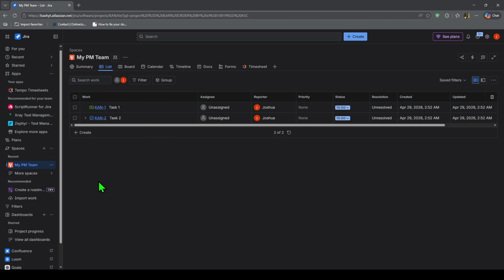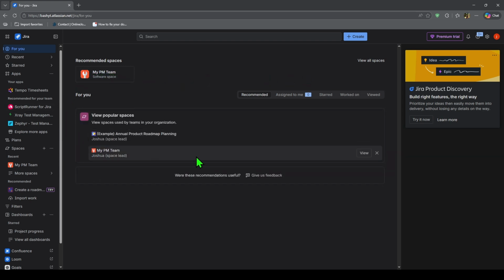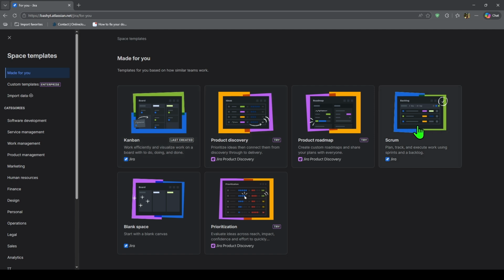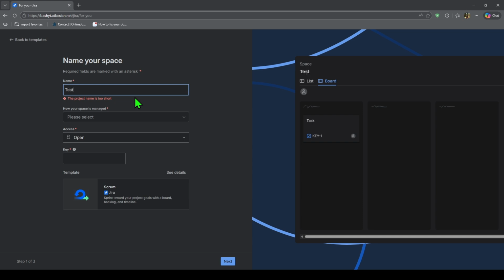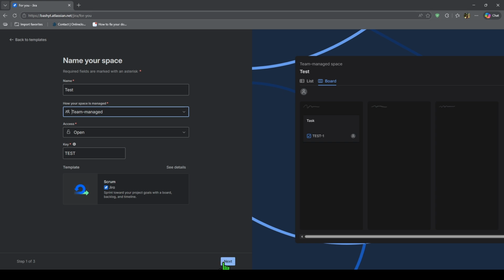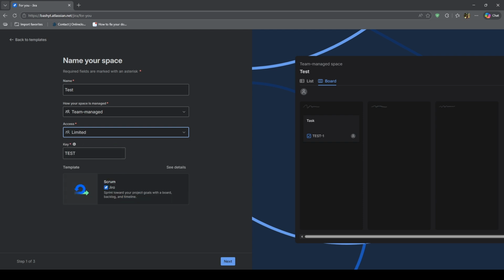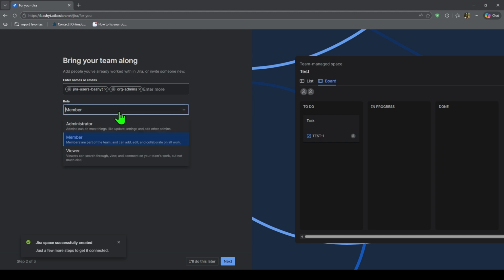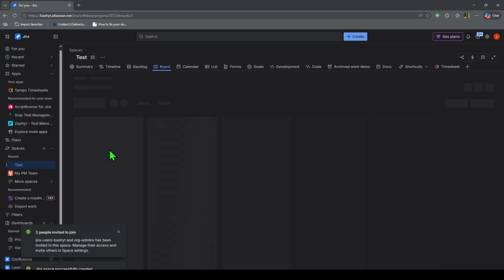How to Create Your First Jira Project [2026 Full Guide]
In this video, I will show you how to create your first Jira project from scratch. You’ll learn how to navigate the project setup wizard, select the right templates for your team, and get your workspace ready for task management.

This Jira project creation tutorial will cover:
✅ How to access the project creation menu from the Jira dashboard
✅ Choosing between Kanban and Scrum templates based on your workflow
✅ Understanding the differences between team-managed and company-managed projects
✅ Naming your project and customizing the project key
✅ Configuring project access and privacy settings for your team
✅ Creating your first tasks and tickets to begin organizing work

By the end of this video, you will know how to effectively set up a new Jira project and prepare a board for your team's unique needs.

If you’re searching for how to create a project in Jira, Jira project setup for beginners, starting a Kanban board in Jira, or a guide to Jira project templates, this video is for you.

💡 Tip: If you are new to Jira, start with a "Team-managed" project as it offers the most flexibility and is much easier to configure without needing global admin permissions.